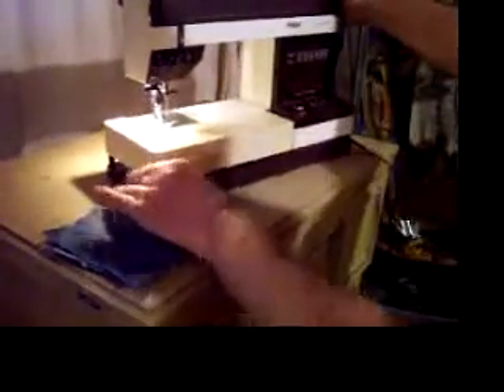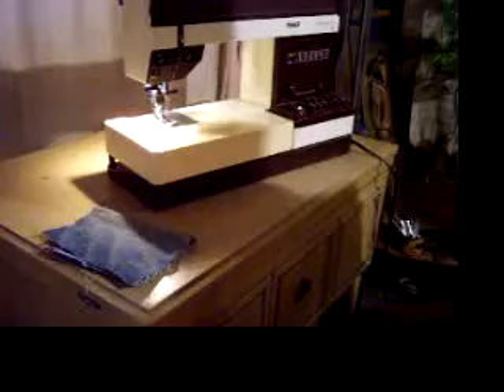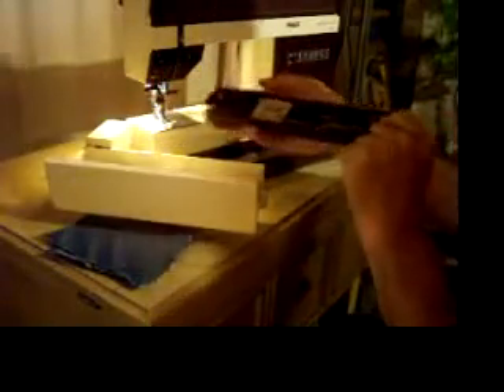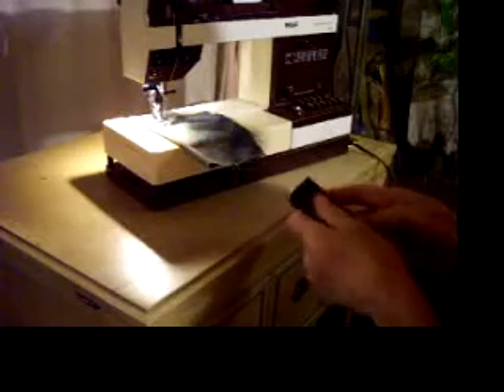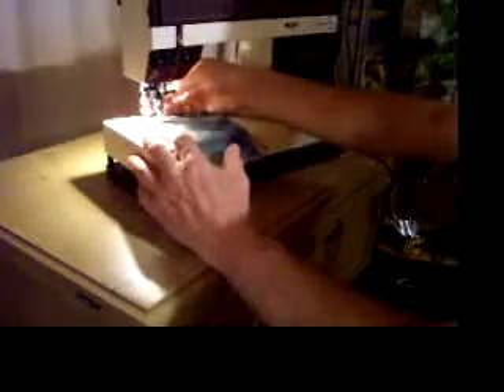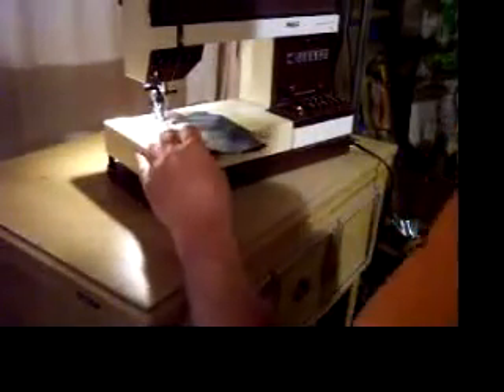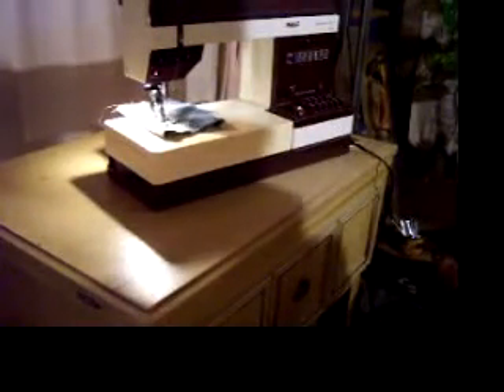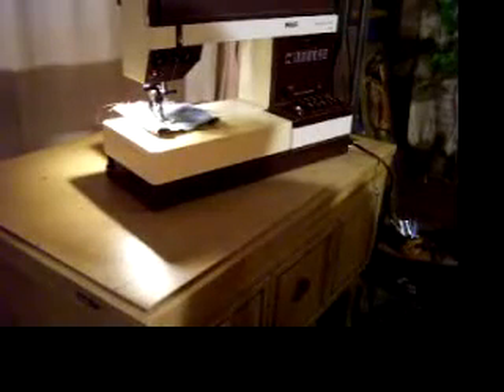Pfaff Tiptronic Sewing Machine with Walking Foot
A fine electronic sewing machine from Pfaff with 48 built-in stitches, needle threader, walking foot, and more.